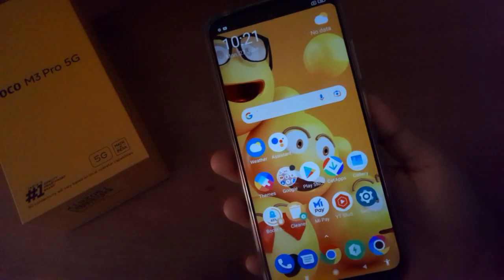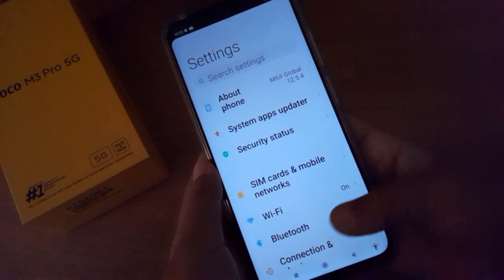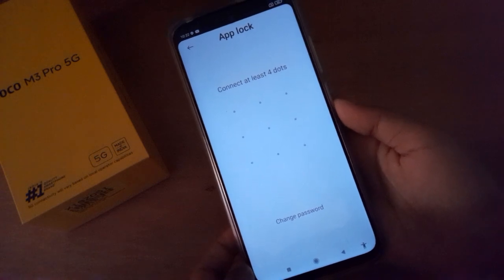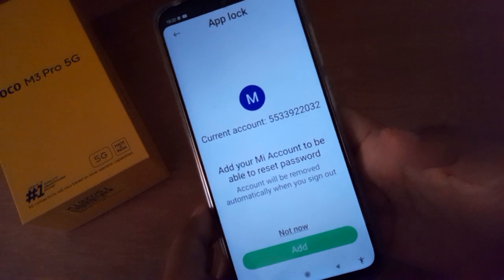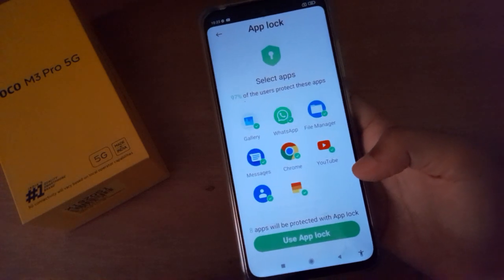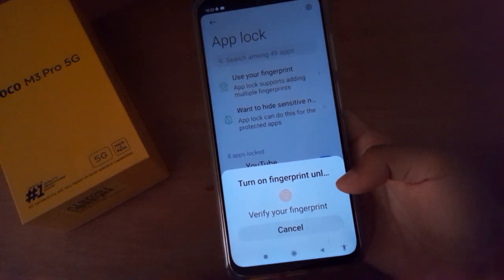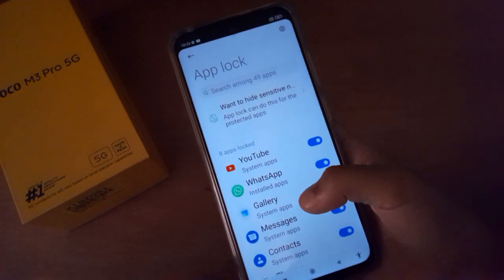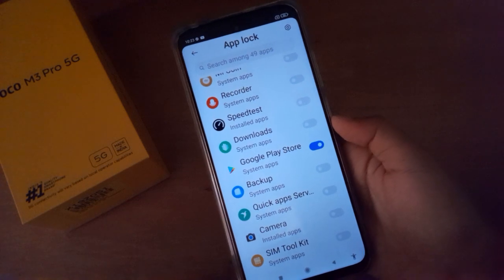how to add app lock on poco M3 pro 5g, app lock setting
1.how to set app lock in
poco m3 pro
2.how to set app lock in
poco m3
3.how to set app lock in
poco m2 pro
4.how to set app lock in
poco m2
5.how to set app lock in
poco c3
6.how to set app lock in
poco x3
7.how to set app lock in
poco m4 pro
8.how to set app lock in
poco x2